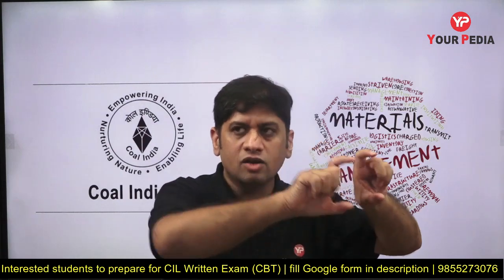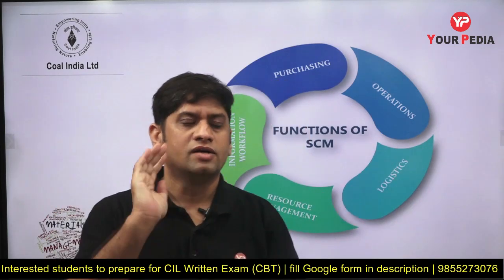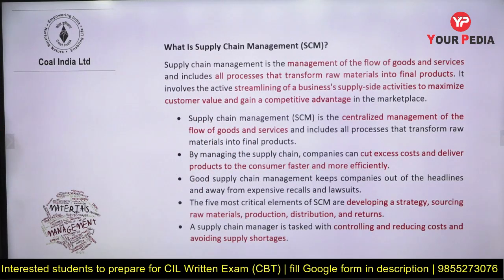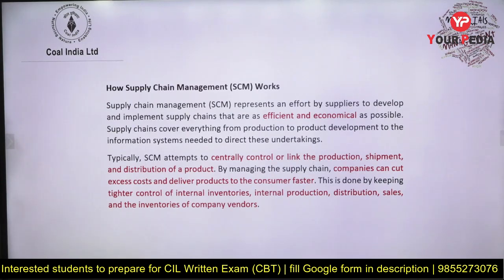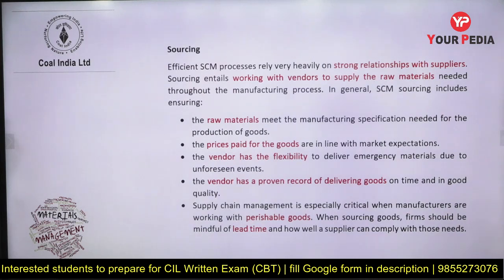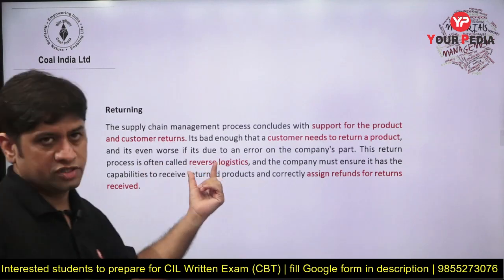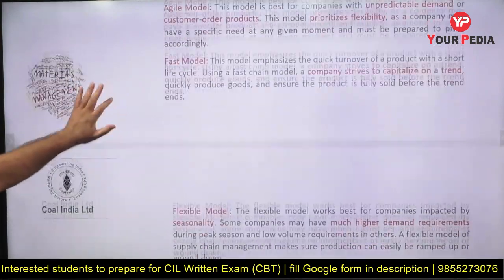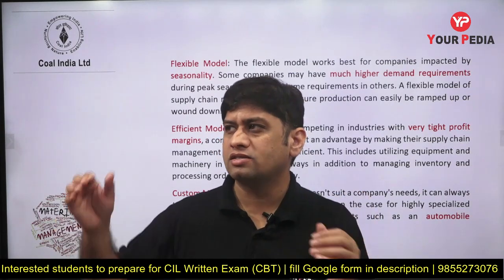Supply Chain Management | CIL Materials Management | CIL Materials Management Trainee written exam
Supply Chain Management  | CIL Materials Management Module Launched | Materials Management CIL MT Recruitment 2022 written exam preparation with YourPedia | CIL Materials Management: Syllabus, Strategy, Eligibility | Exam Details | CIL MT Recruitment 2022. Material Management | Exam Details | CIL Recruitment 2022 | Management Trainees Notification 2022 | Coal India Limited Recruitment 2022 | CIL MT Vacancy 2022 | CIL Management Trainees Notification 2022 Out | Full Details

Interested candidates to prepare for CIL CBT 2022 Exam for various Disciplines, fill this google form